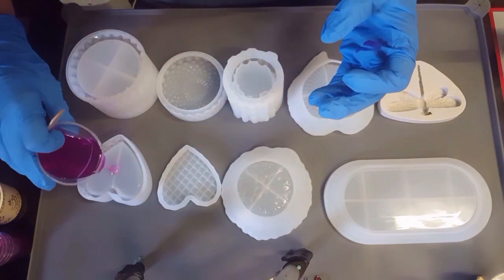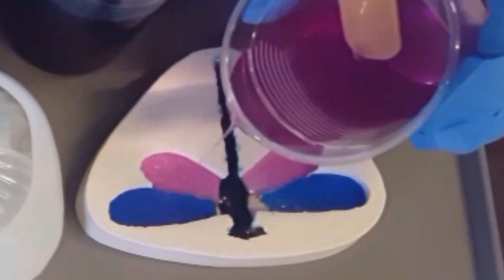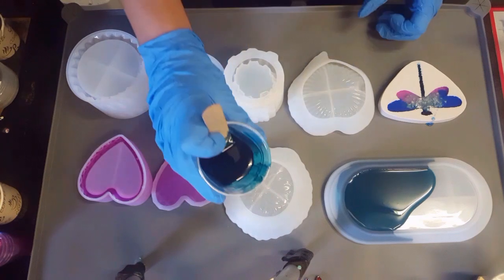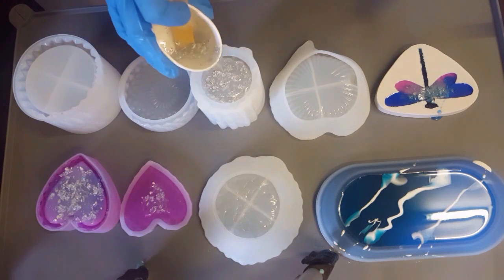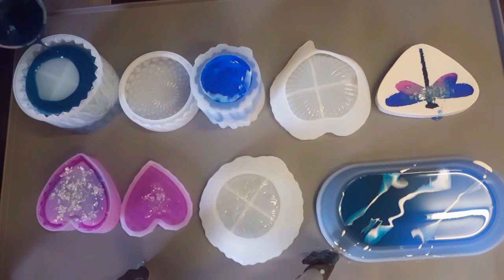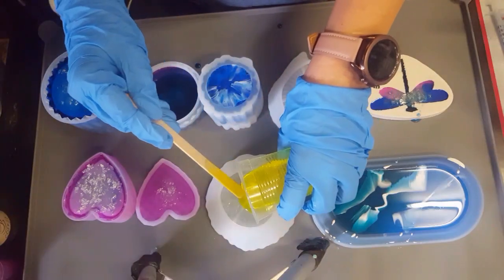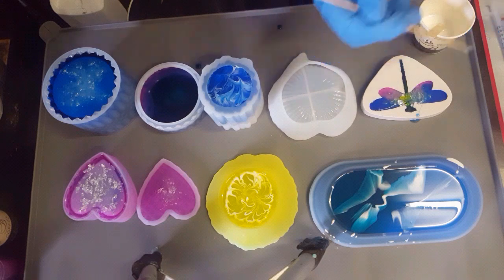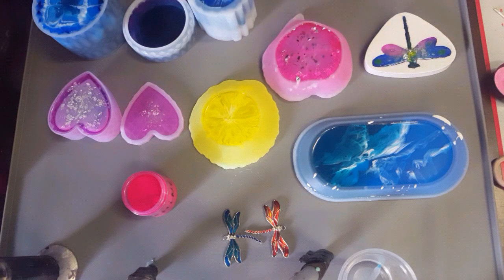Obsessed with silicone molds/ Demo/Resin casting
OMG I am officially obsessed! Here I demonstrate what you can do with these molds available at

Thank you ever so kindly for watching.

Pigments used:

Angel white epoxy pigment paste
Teal Green epoxy pigment paste
Magenta Liquid Pigment
True Blue liquid pigment
silver leaf

all available at

If you're new to my channel please subscribe,  like and share and if you want to see more of my videos, go ahead and click on the bell sellecting "all" so you don't miss out on any of my upcoming videos.